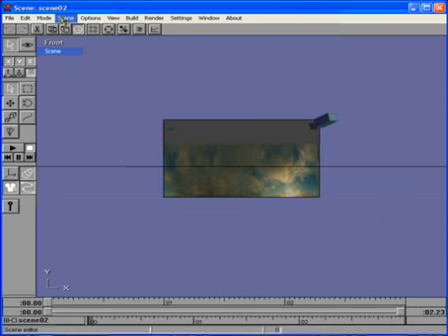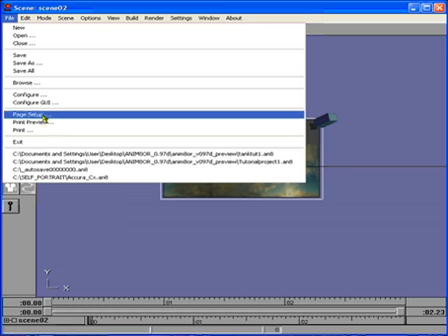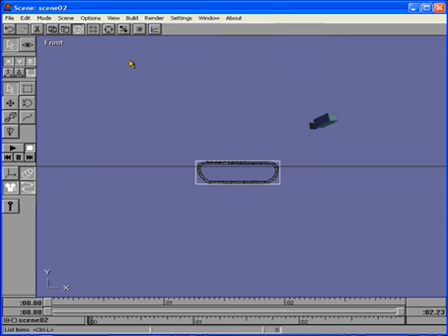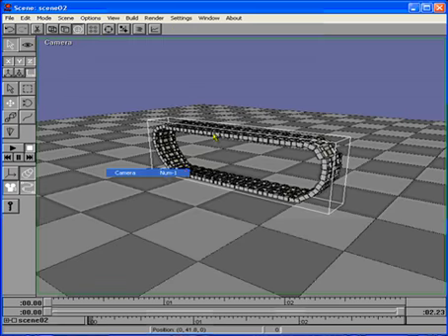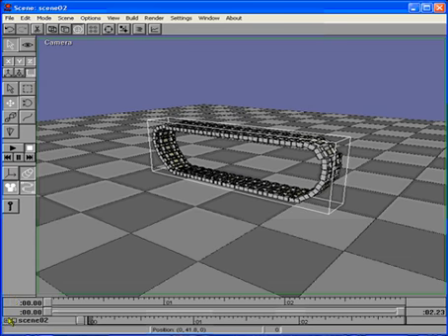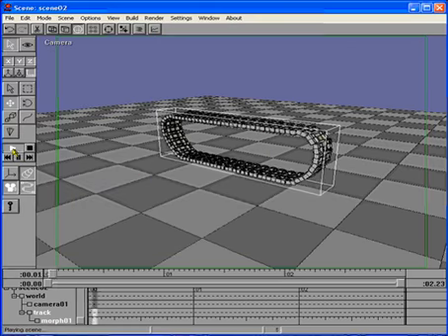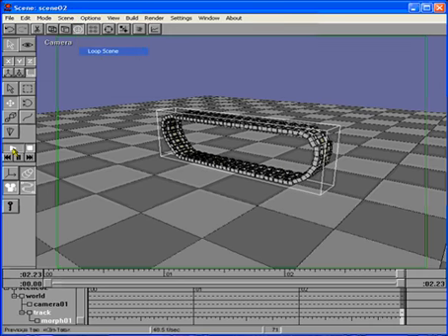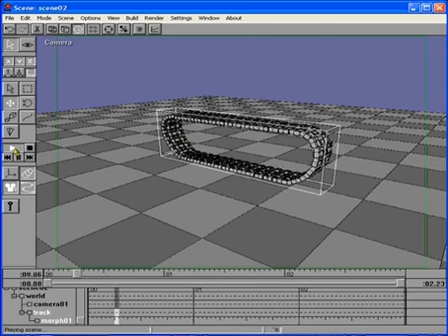Track tut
thats it|!  for good quality videos of all my Anim8or tutorials